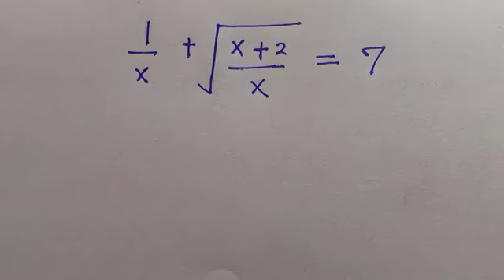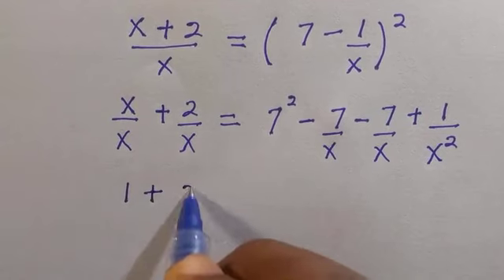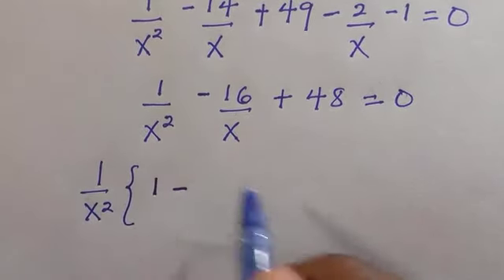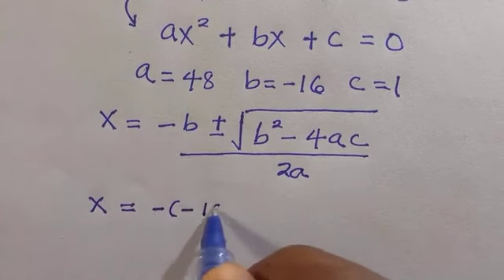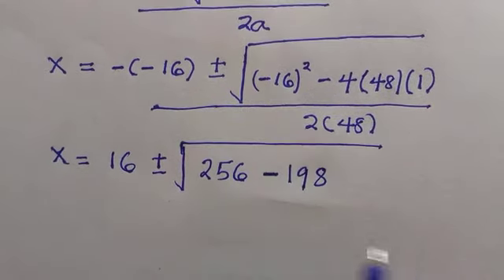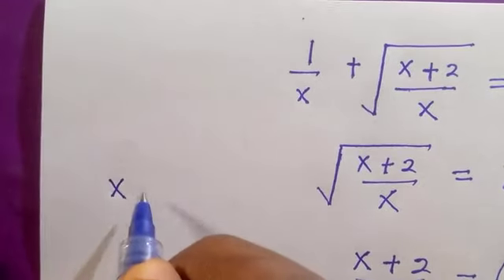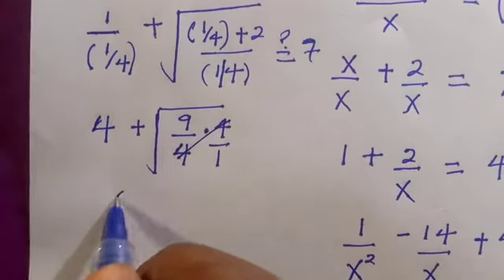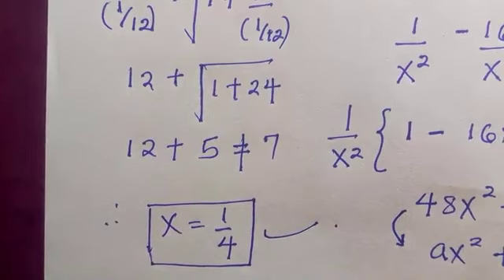Nice square root ALGEBRA simplification | X = ?